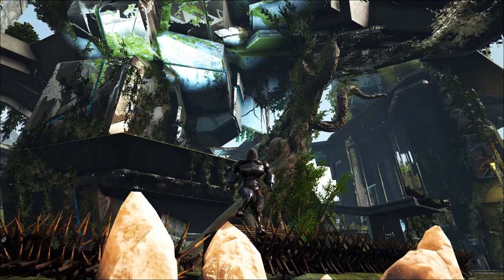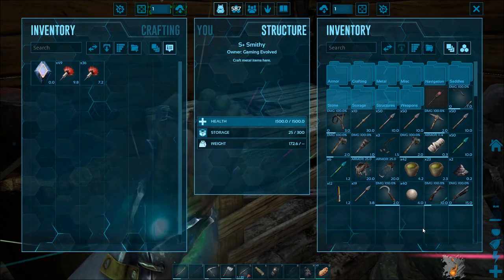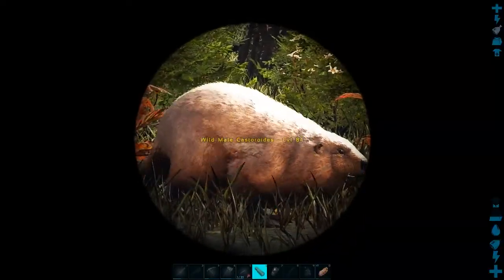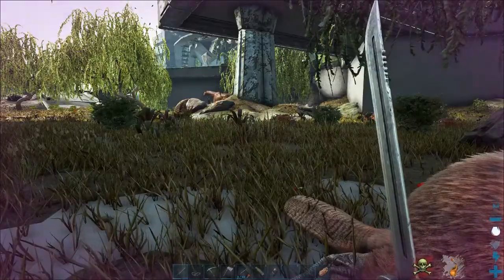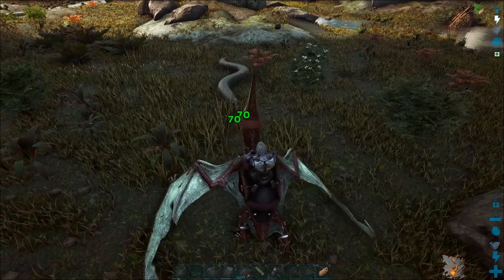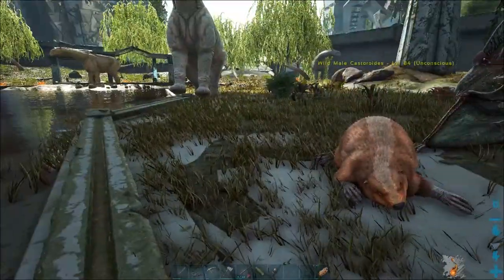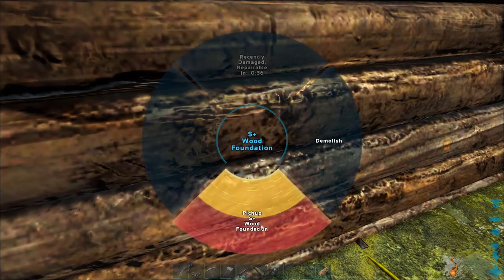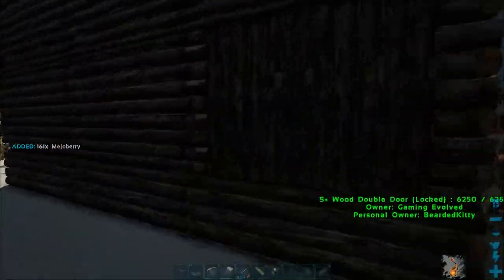I Need More Wood | Ark: Extinction - Ep. 4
▼ Gaming Evolved Crew ▼

▼ Intro & Outro ▼

♫ Music Used ♫